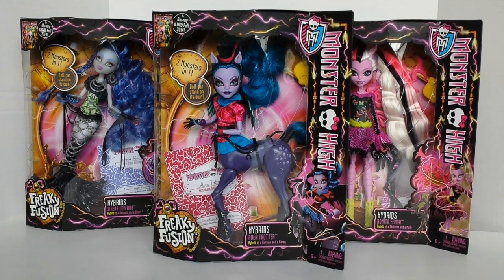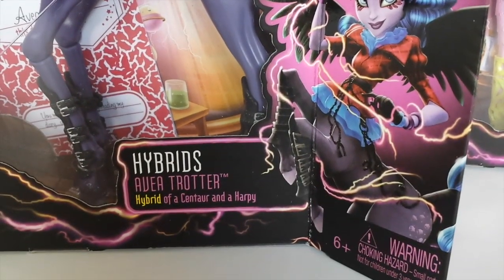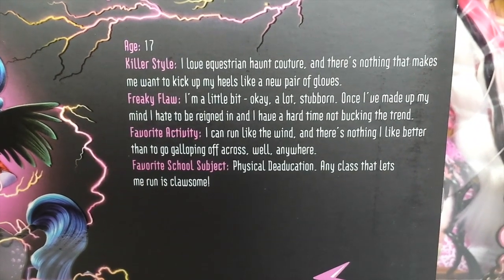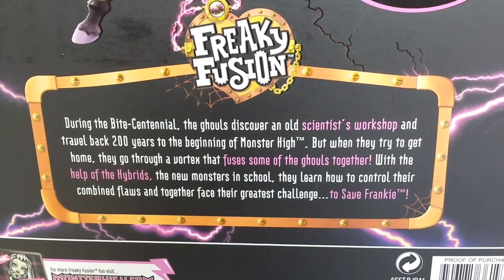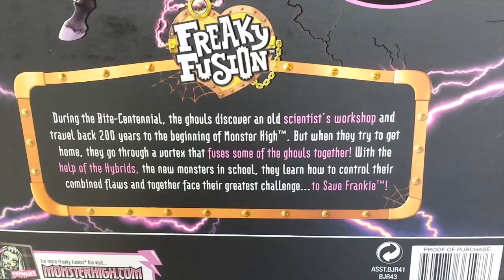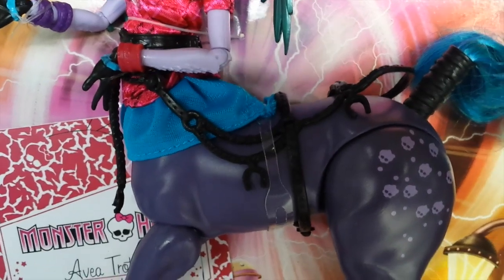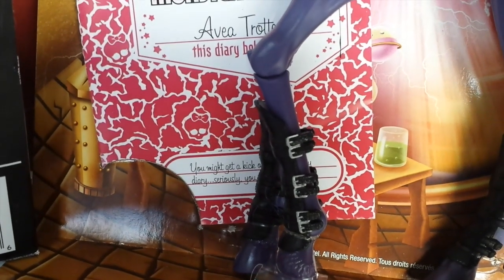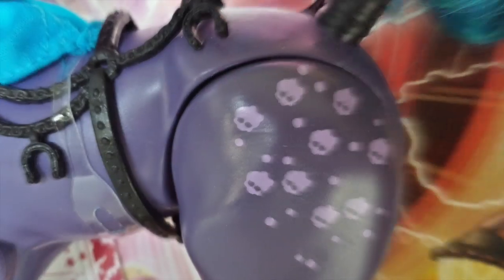Freaky Fusion Avea Trotter - Monster High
Avea Trotter - One of the Hybrids from the Freaky Fusion Line from Monster High. I think she is amazing and one of my favorites.

Mansell Ireland
Levin 5510
North island
New Zealand